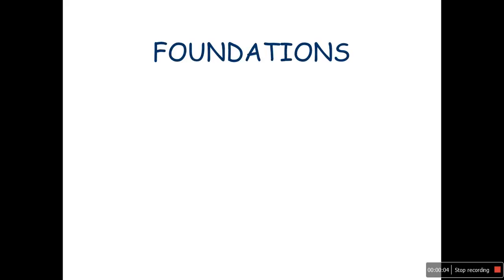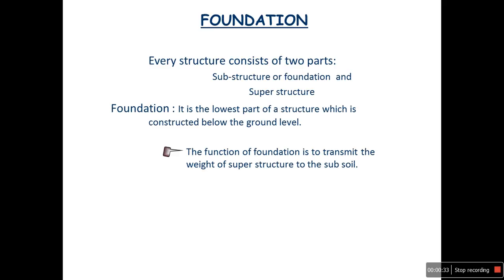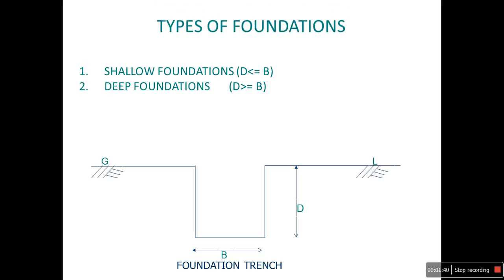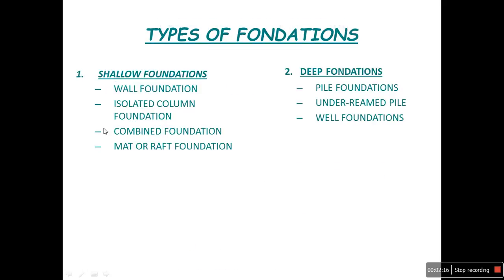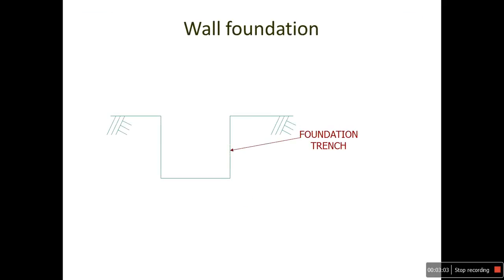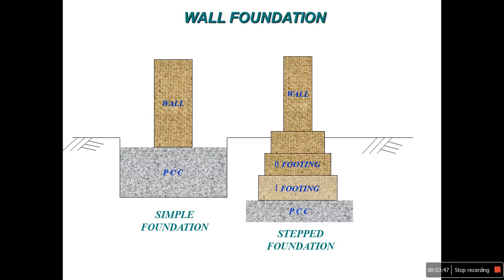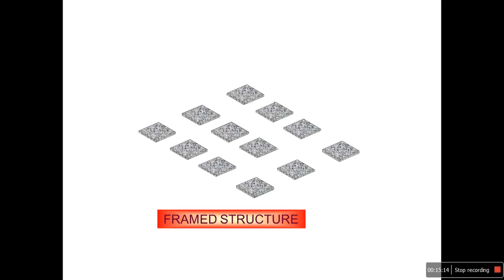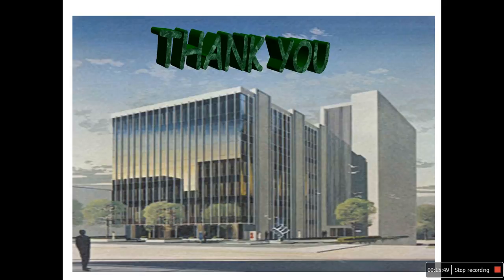Arun Kumar, VIT University Chennai Types of foundations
Types of foundations